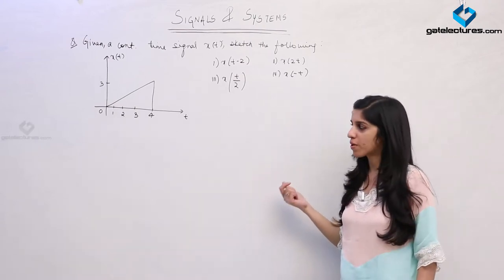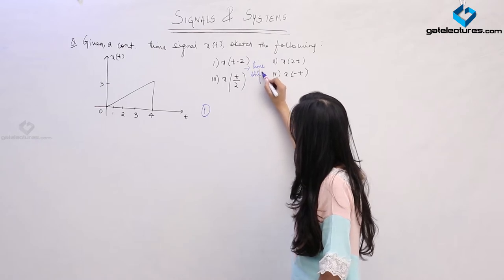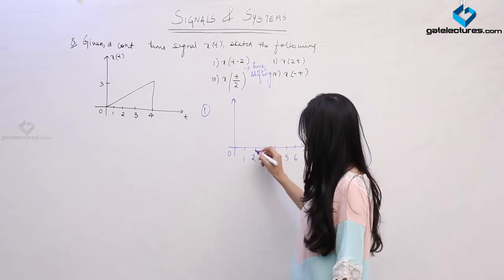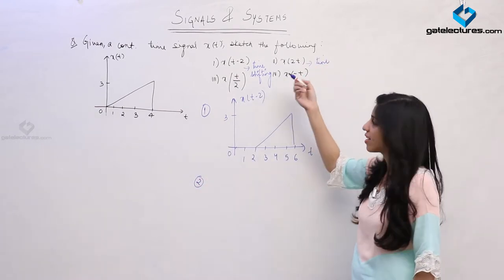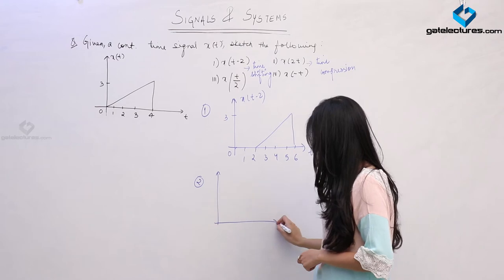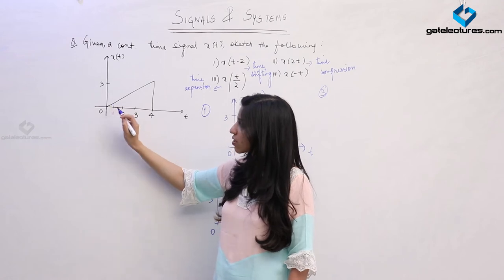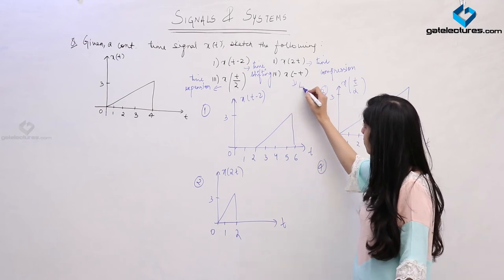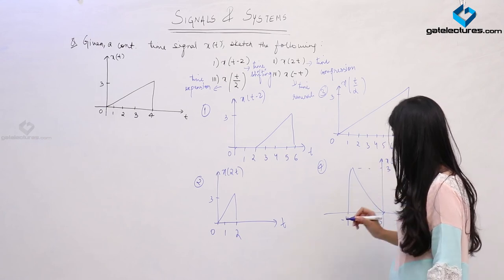Signals and Systems 05 Examples on time operations of Continuous Time signals